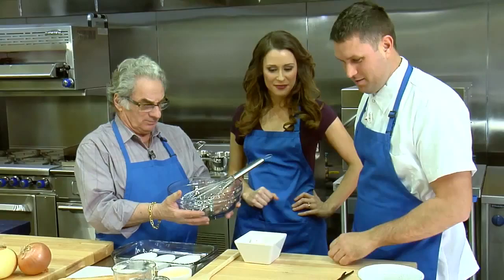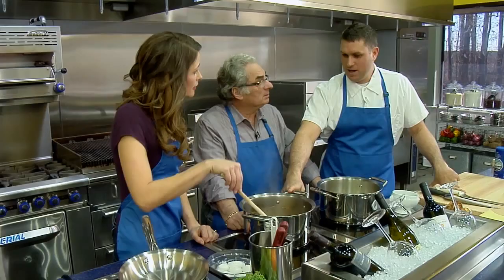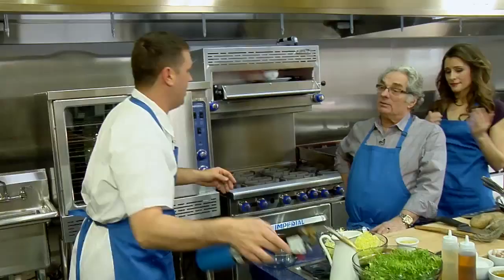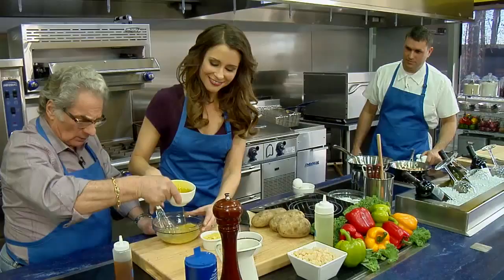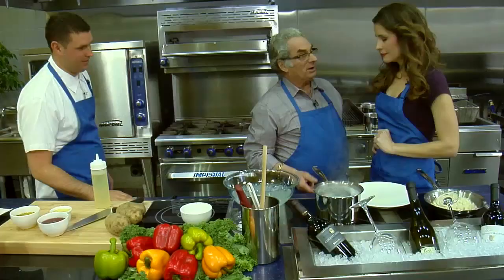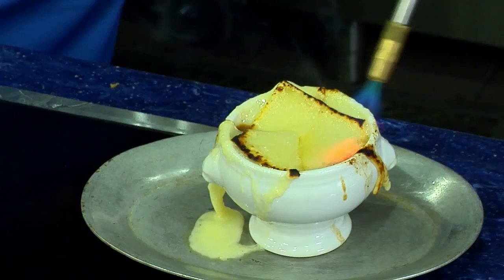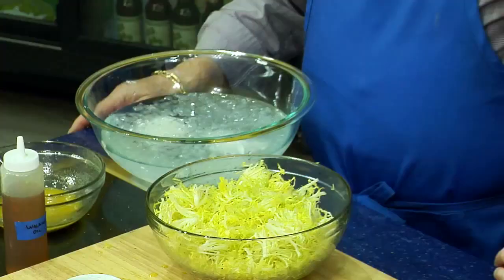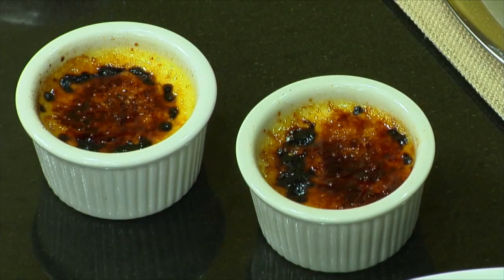Classic French Bistro with Chef Georges Perrier !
Bistro français classique | Bienvenue dans The Chef's Kitchen Restaurant Edition. Nous sommes à Nordon Preferred Kitchens Equipment Studios, le chef Georges Perrier et le chef Chip Roman nous rejoignent. Aujourd'hui, nous allons faire quelques classiques d'inspiration française; Soupe à l'Oignon, Salade Lyonnaise et Crème Brûlée.